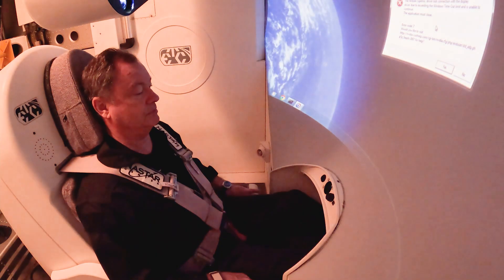Centrifuge Training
To prepare for the gravitational forces experienced on the journey to space, the Ax3 crew had to take a spin in the centrifuge. This training helps ready the crew for the G-forces felt during launch and landing.

Axiom Space is guided by the vision of a thriving home in space that benefits every human, everywhere. The leader in providing space infrastructure as a service, Axiom offers end-to-end missions to the International Space Station today while privately developing its successor – a permanent commercial destination in Earth’s orbit that will sustain human growth off the planet and bring untold benefits back home. More information about Axiom can be found